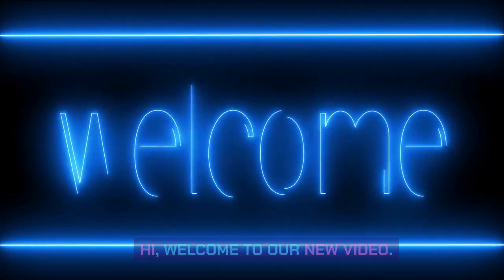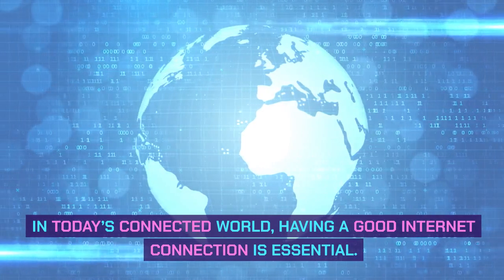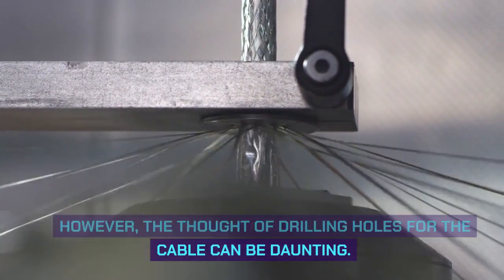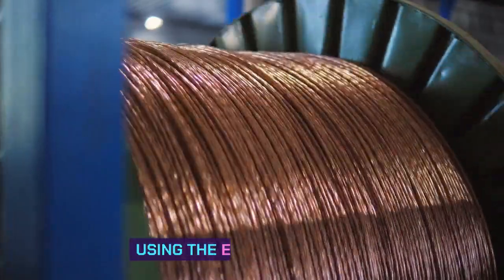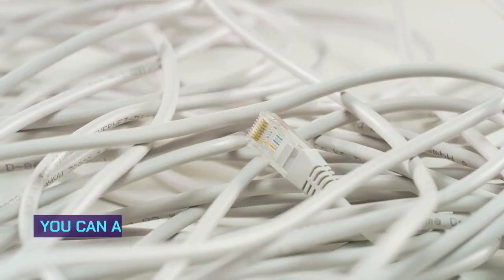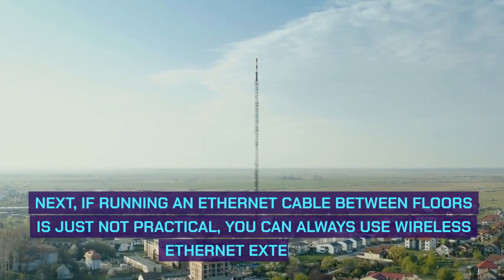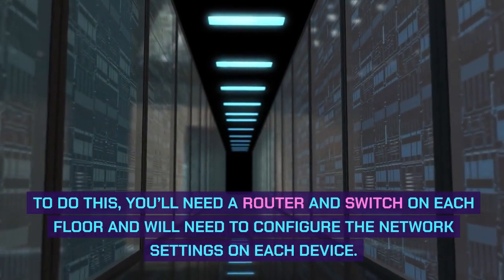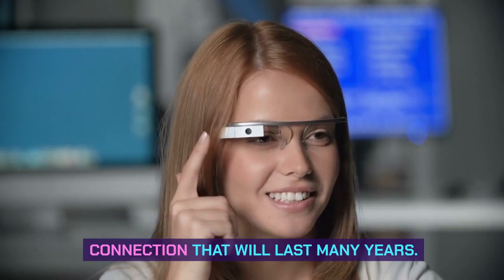Explained: How To Run Ethernet Cable Between Floors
How To Run Ethernet Cable Between Floors
After penetrating the floor, leave the drill bit in place. Working from the basement, attach the cable to the eye hole at the end of the drill bit. Go back upstairs and pull the drill bit and the cable up through the outlet opening. The cable has now been positioned and can be terminated as necessary.

1. Anatomy of a Residential Wall
2. Know Your Wall
3. Tools and Methods
   - Ship Auger Drill Bit
   - Pull String
   -  Fish Tape
   - Glow Rods
   - Chain Drop